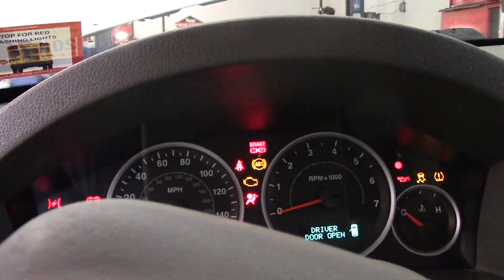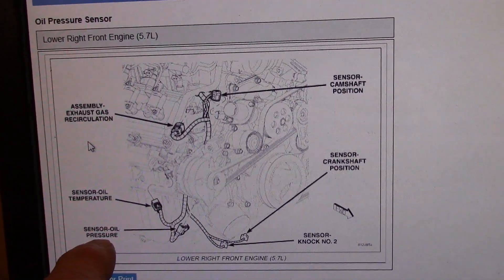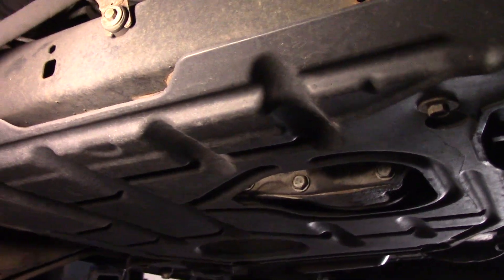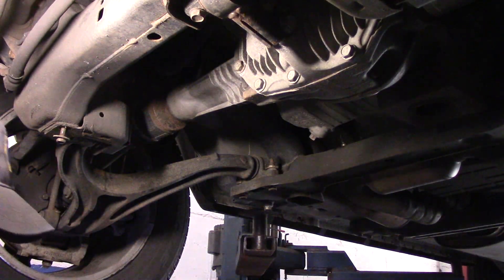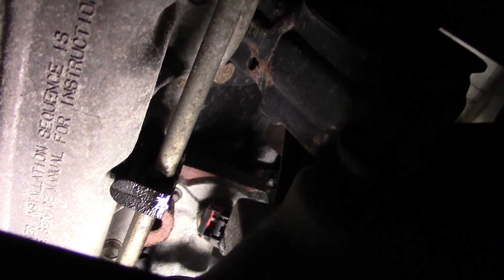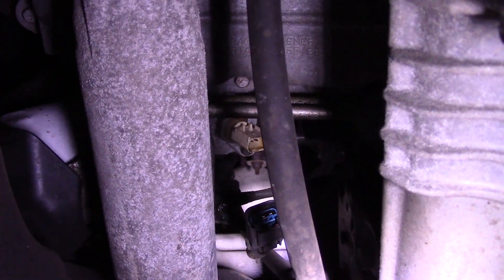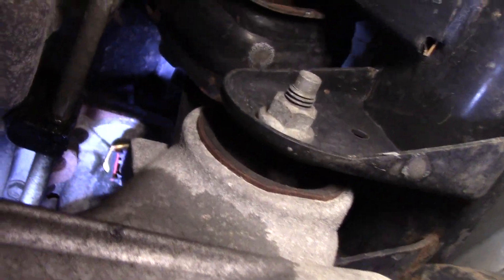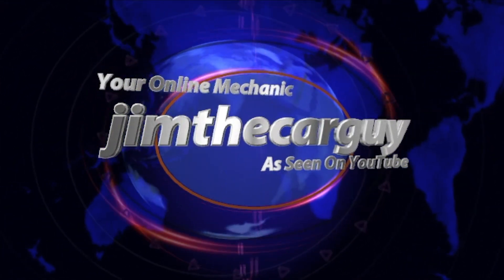Replace The Oil pressure Switch 2005-2010 Jeep Grand Cherokee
How To Diagnose & Replace An Oil Pressure Switch 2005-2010 Jeep Grand Cherokee 5.7 Liter Engine.

Due to factors beyond the control of jimthecarguy, it cannot guarantee
against unauthorized modifications of this information,. jimthecarguy
assumes no liability for property damage or injury incurred as a result
of any of the information contained in this video. jimthecarguy
recommends safe practices when working with power tools, automotive
lifts, lifting tools, jack stands, electrical equipment, chemicals,  or
any other tools or equipment seen or implied in this video. Due to
factors beyond the control of jimthecarguy, no information contained in this video shall create any express or implied warranty or guarantee of any particular result. Any injury, damage or loss that may result from improper use of these tools, equipment, or the information contained in this video is the sole responsibility of the user and not jimthecarguy.